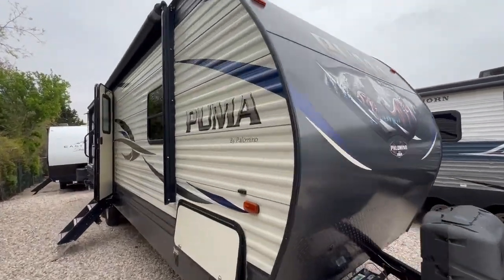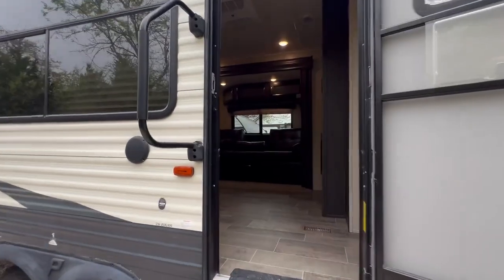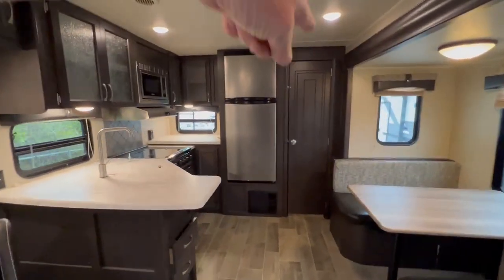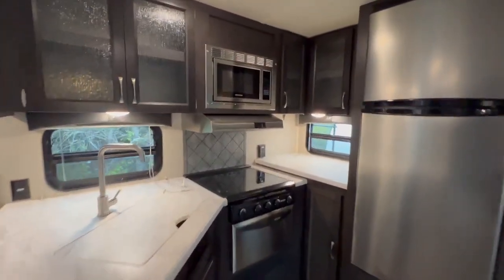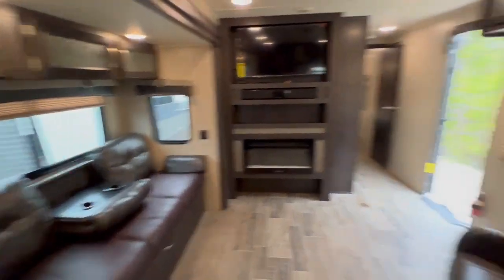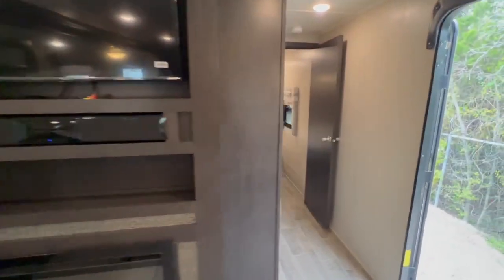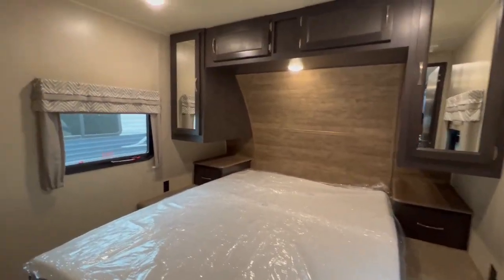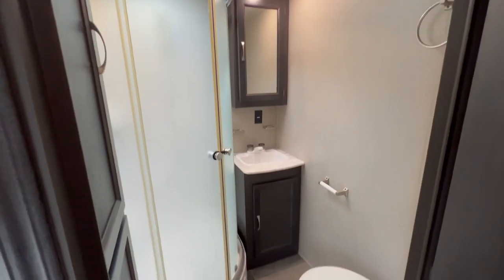2019 PALOMINO PUMA 28RKSS